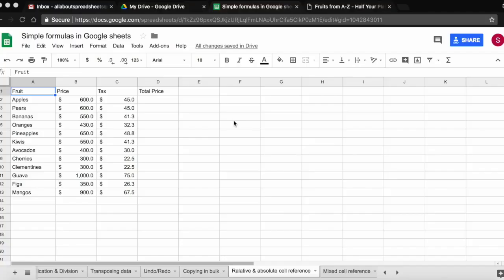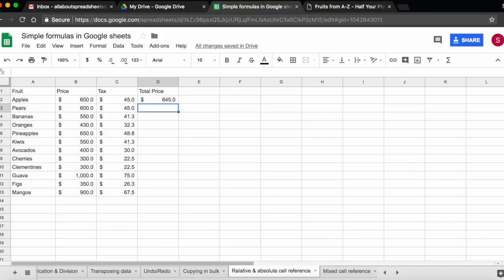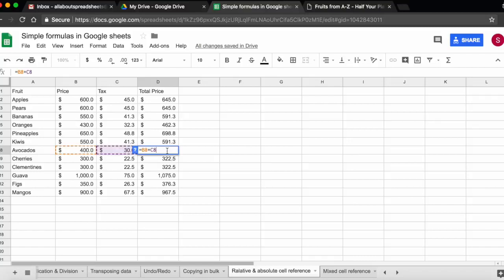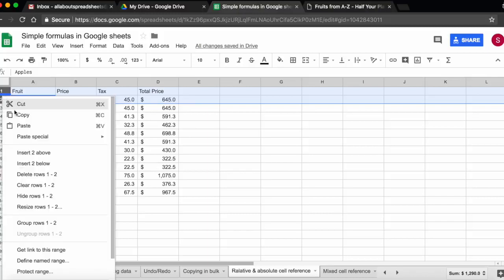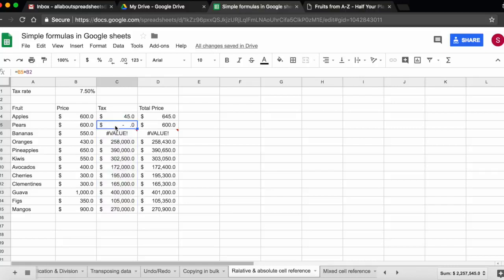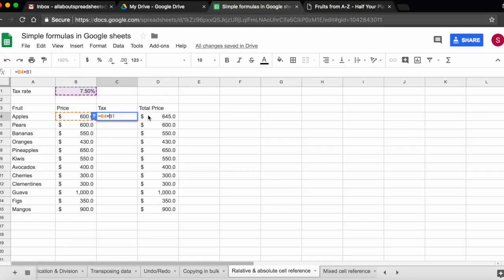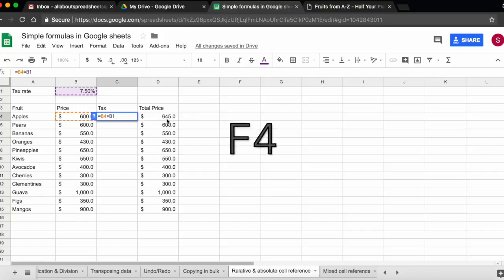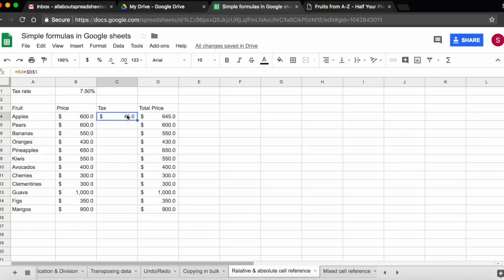Absolute & Relative Cell References in Google Sheets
Relative cell reference 0:09
Absolute cell reference 2:28